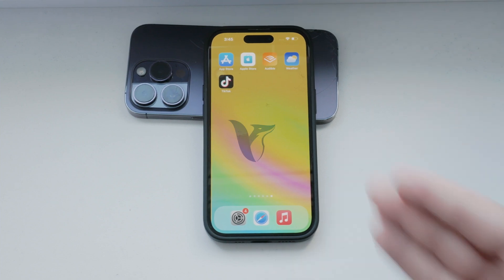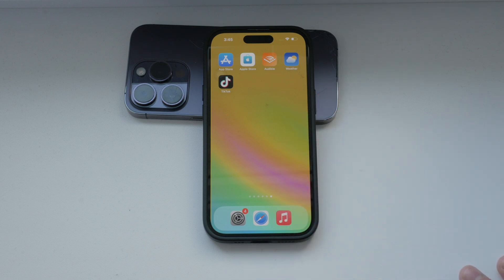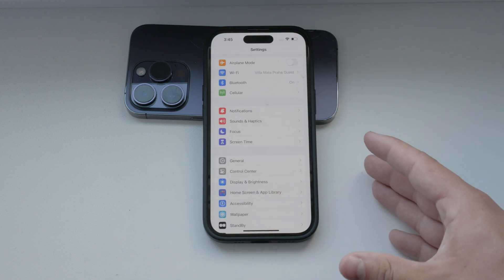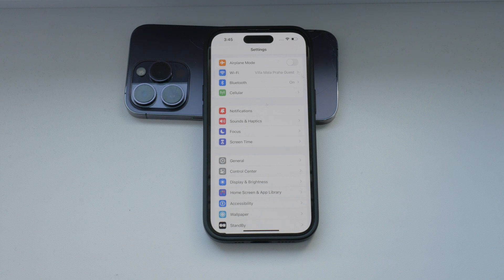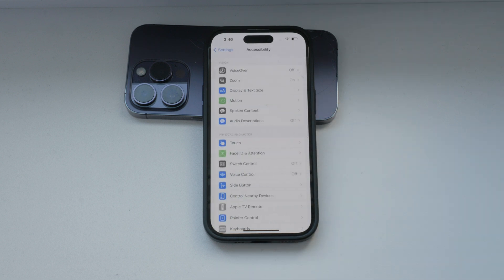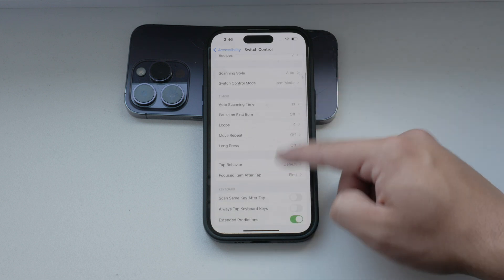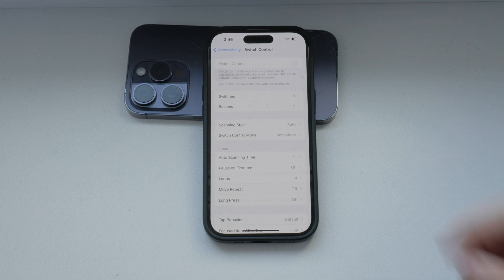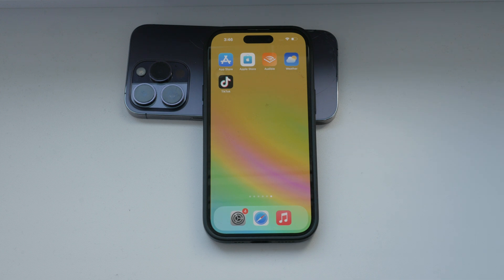How to Disable Switch Control on Your iPhone (tutorial)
In this video, we will show you how to disable Switch Control on your iPhone. Follow our easy instructions to turn off this accessibility feature and regain standard control of your device. Perfect for those who accidentally enabled Switch Control or no longer need it. Watch now to learn how to adjust your iPhone’s settings.